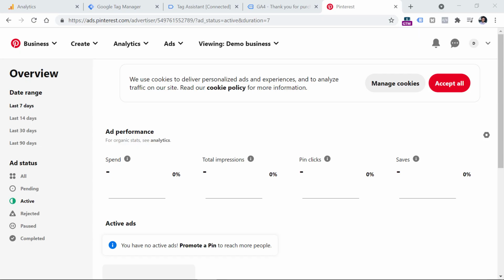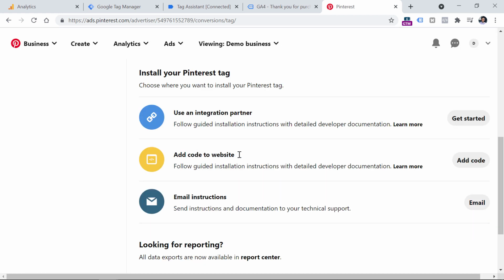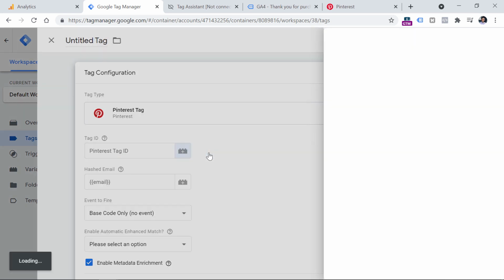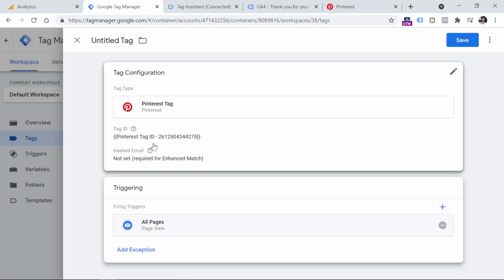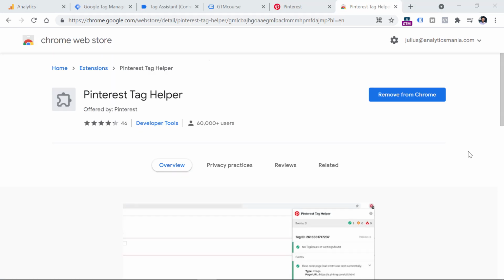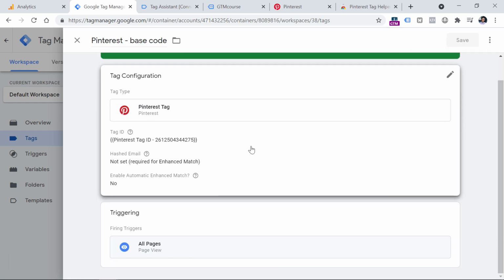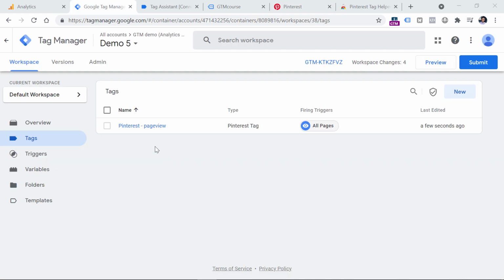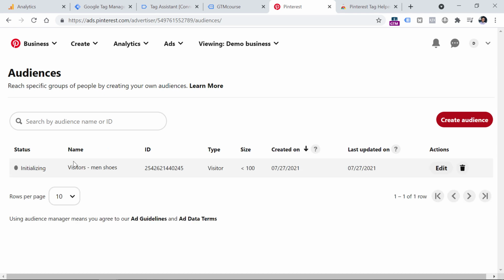How to install Pinterest Tag with Google Tag Manager (Pinterest Pixel)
Learn how to install Pinterest Tag with Google Tag Manager.

In this video, I will explain:
* the basics of Pinterest Pixel
* how to setup Pinterest pixel with Google Tag Manager
* how to test your Pinterest Tag setup

=== LINKS ===

✭ Google Tag Manager course for Beginners (includes privacy-related topics)